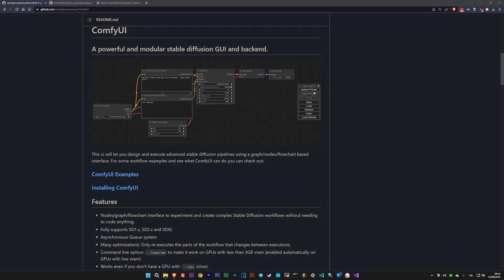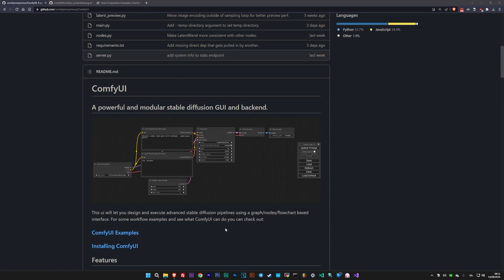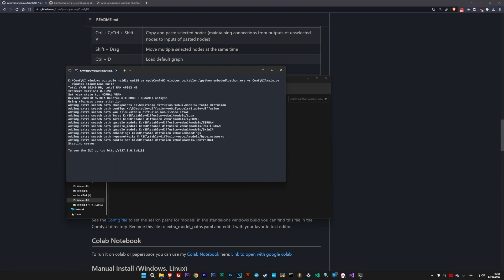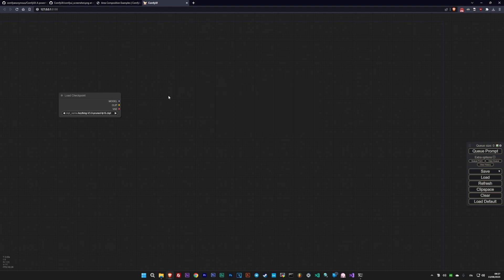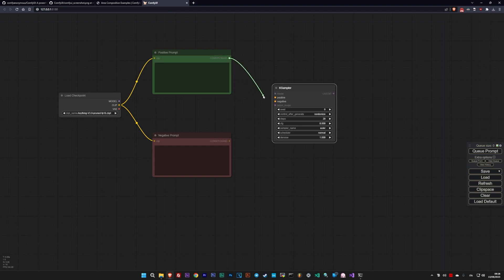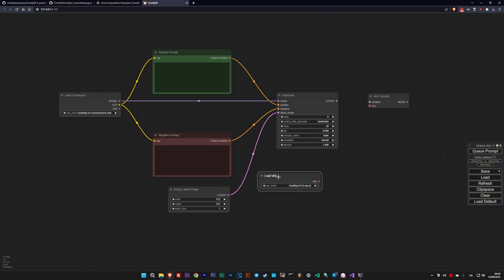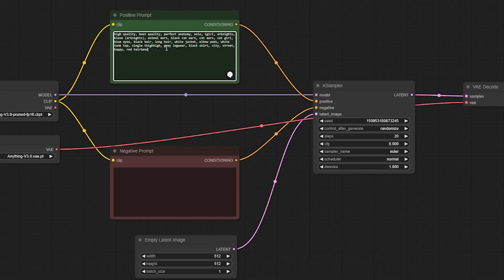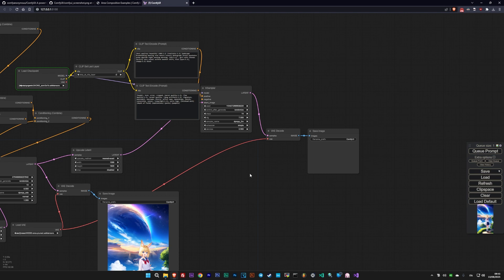Let's Start With ComfyUI! Mind-Blowing Stable Diffusion new UI! - BASIC NODE TUTORIAL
Explore the incredible potential of ComfyUI, the revolutionary node-based user interface for advanced image generation. I will guide you
through the essential steps for text2image via ComfyUI.